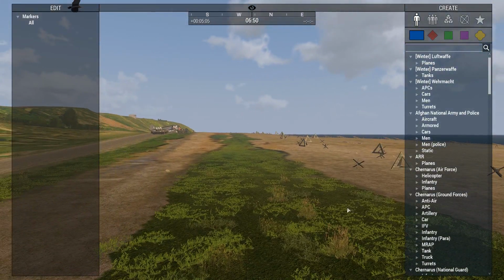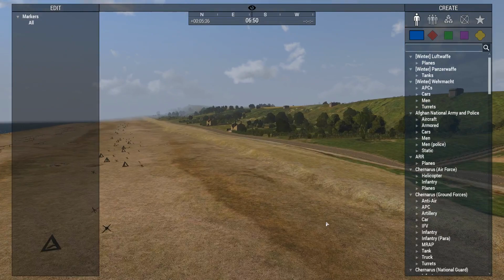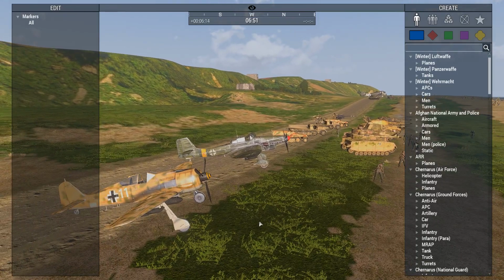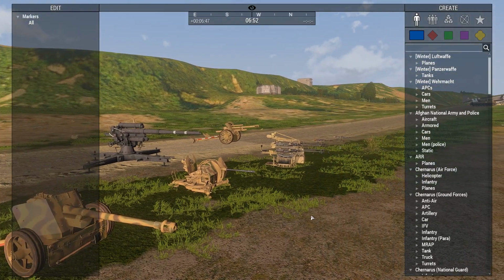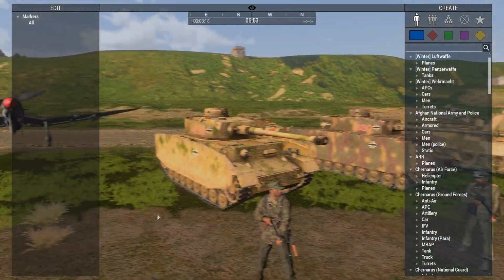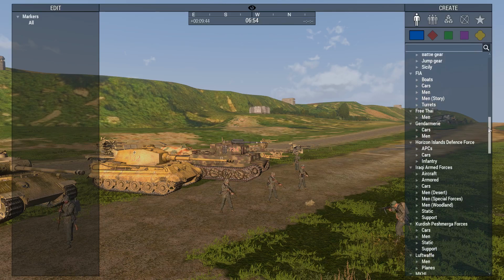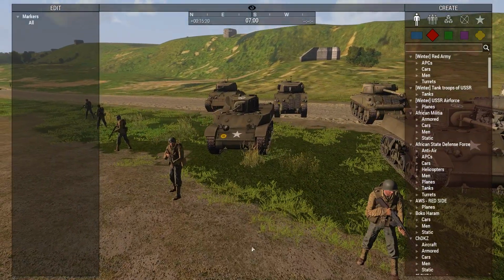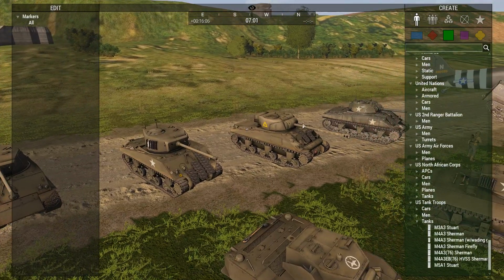IFA3 (LITE) WW2 Mod for ARMA 3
This is only a small sampling of some German and American units and equipment in the mod, more videos coming soon to detail some of the other great features of this mod!